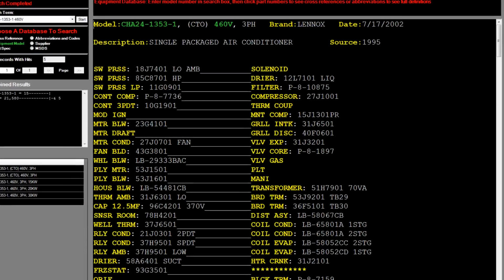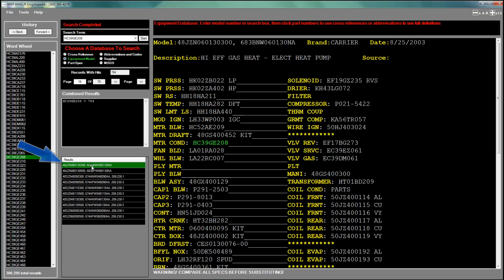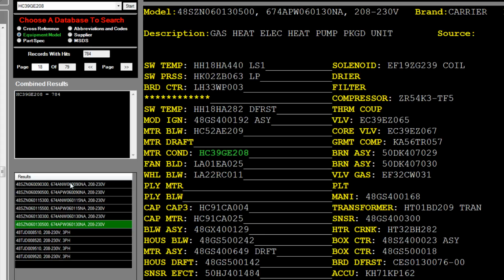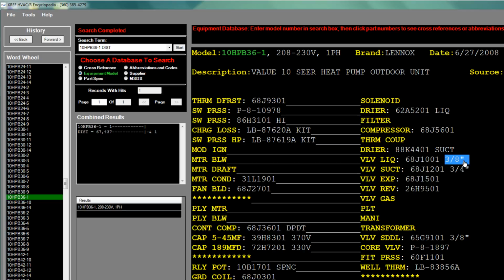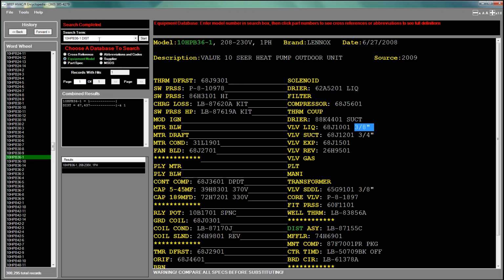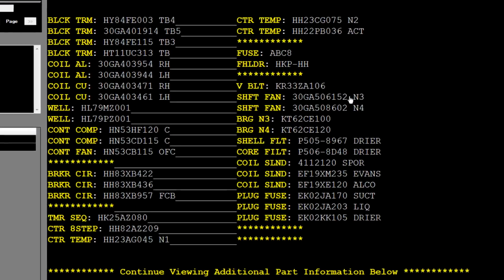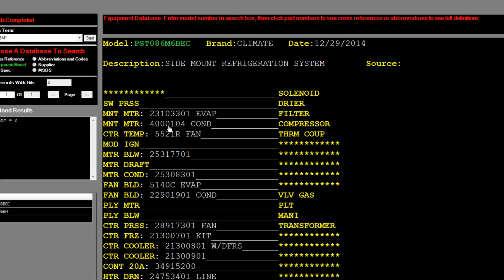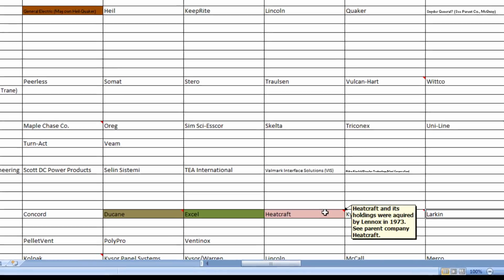XREF HVAC Encyclopedia - 3 Equipment Model Parts Lists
This video goes into depth regarding the XREF HVAC/R Encyclopedia software's Equipment Model database.  With this database, you can find thousands of parts lists for HVAC, refrigeration, and commercial icemaker models.  Clicking on a part in the list will execute a search in the Cross Reference database.  Note: for best image quality, click on the settings icon, then click on Quality, and then select the highest video quality available.